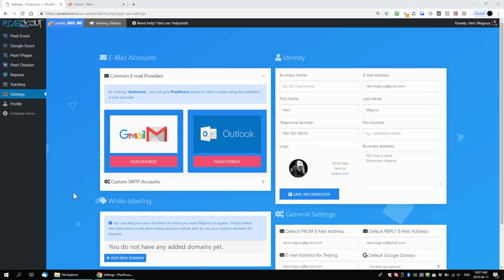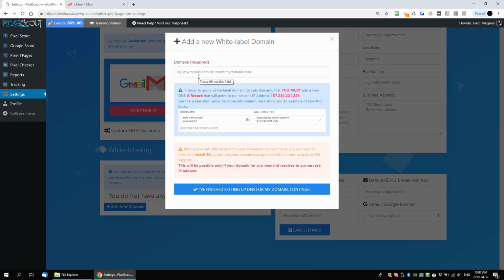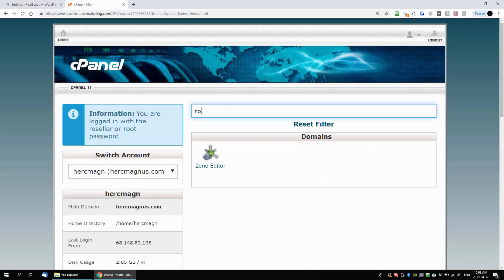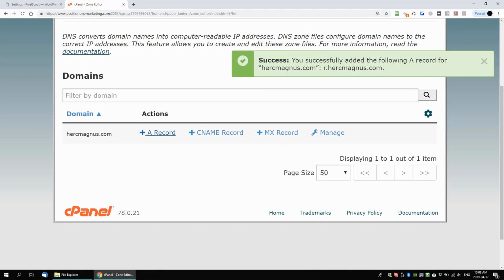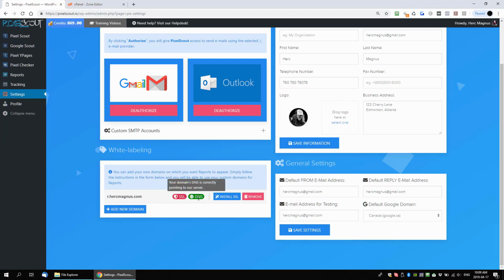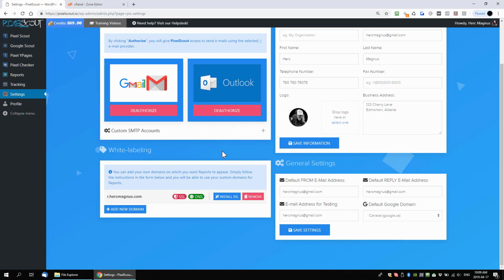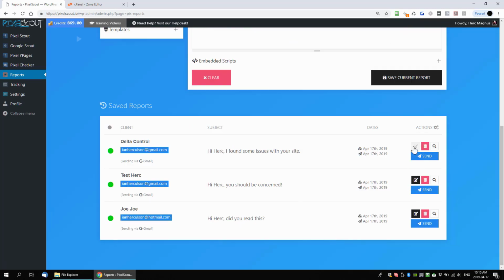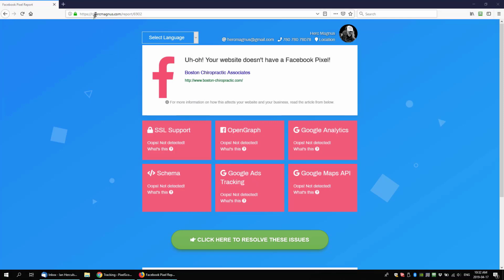PixelScout Training | Whitelabel Set Up